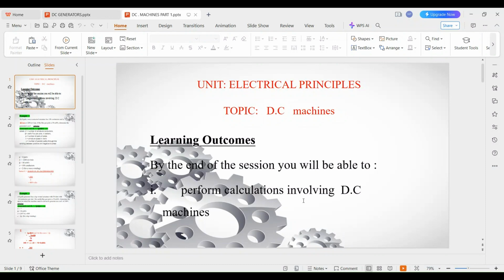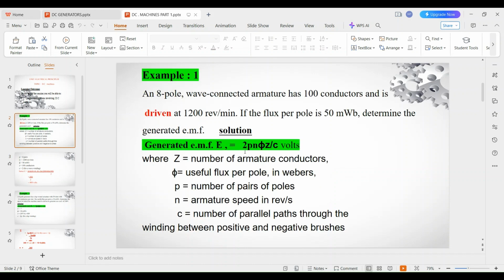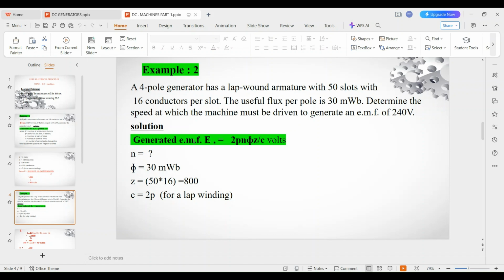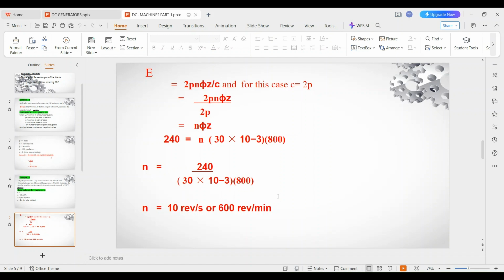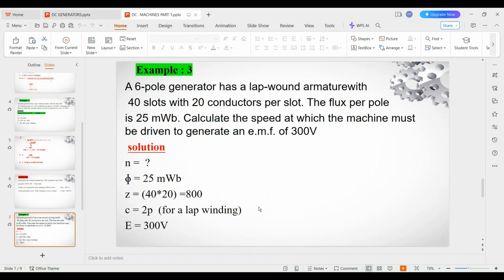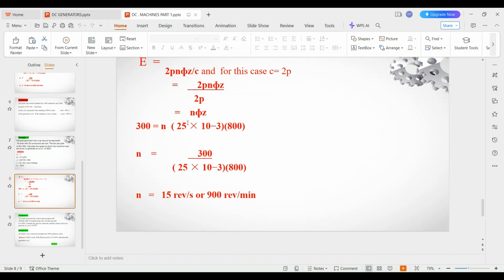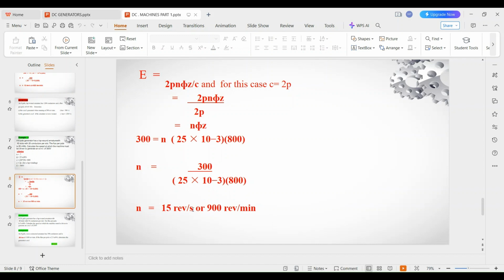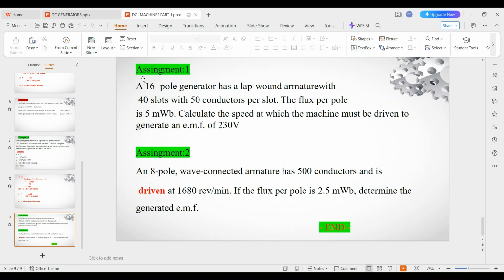EMF CALCULATIONS IN DC MACHINES PART2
Welcome to our comprehensive guide on DC Machine Calculations! If you've found these calculations challenging in the past, you're not alone! This video is designed to break down complex concepts into easy-to-follow steps, empowering you to tackle DC machine problems with confidence.
Whether you’re a student preparing for exams or someone looking to refresh your skills, this video will equip you with the tools you need to solve DC machine calculations easily.

🎓 Join us as we demystify the world of DC machines!